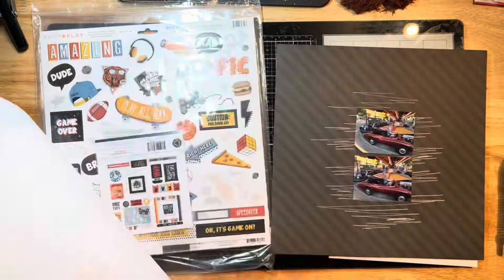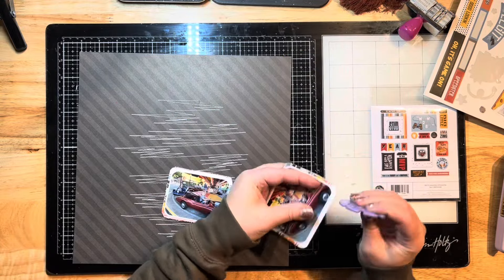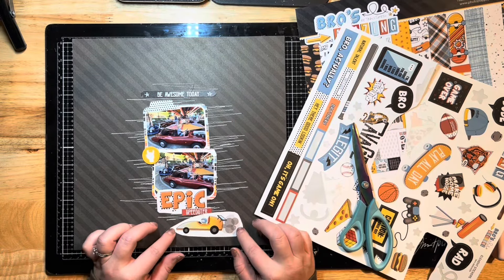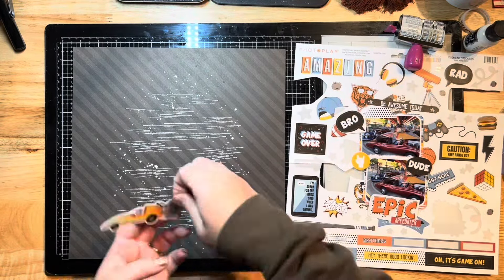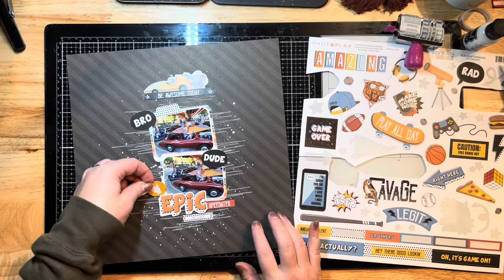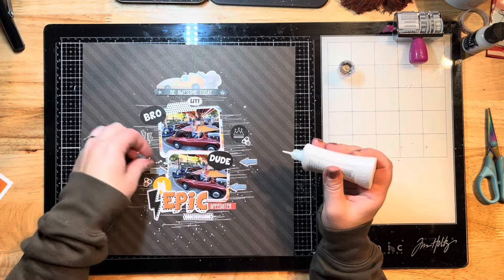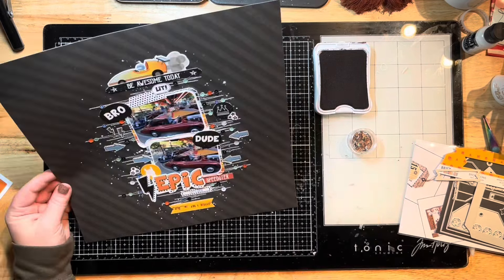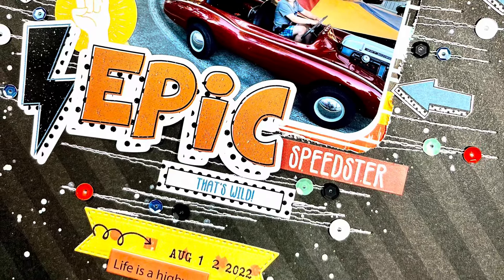Adding Machine Stitching to Enhance a Boy Scrapbook Layout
SpiegelMom Scraps Sequins(save 15% in the shop with my code Jessica15)

Elizabeth Craft Designs Planner Essentials 26 Dies
Sequins from my stash
ATG Gun
Paige Evans Roller Date Stamp
Brother LB-6800 Project Runway Sewing Machine
White Thread